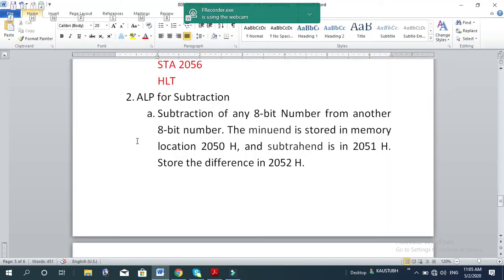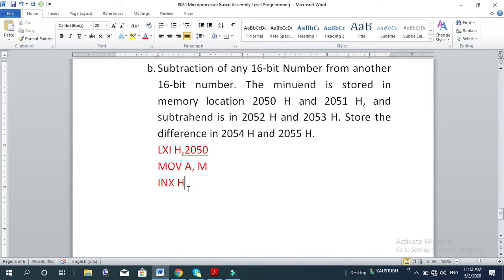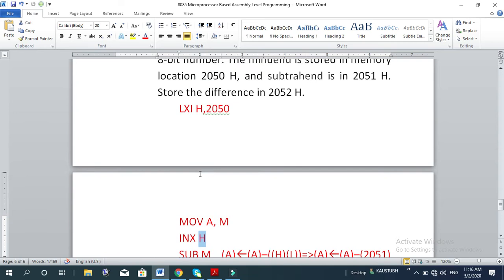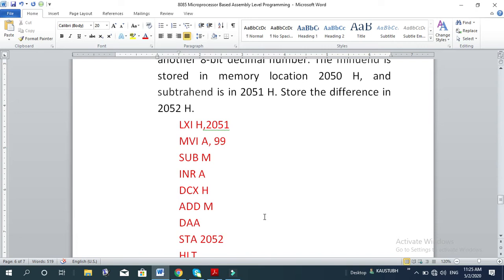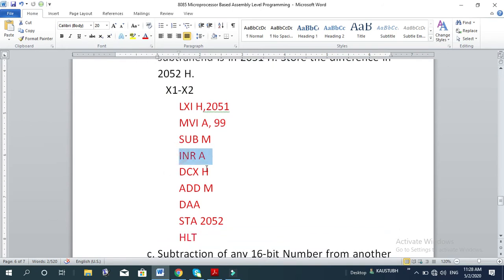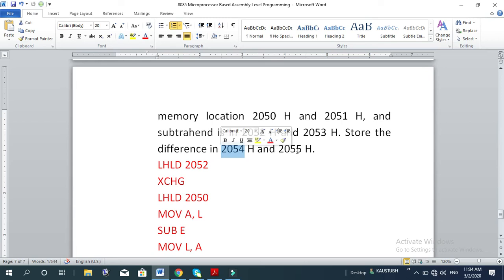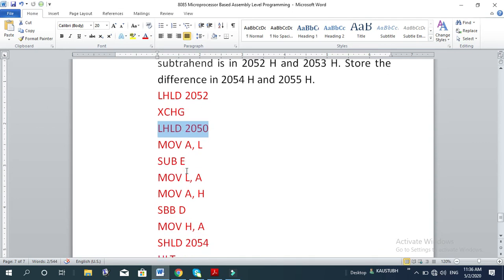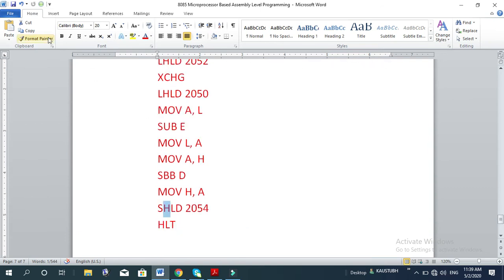8085 Microprocessor based ALP_ALP for Subtraction